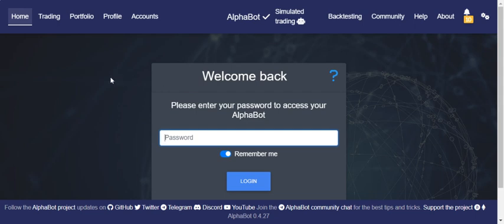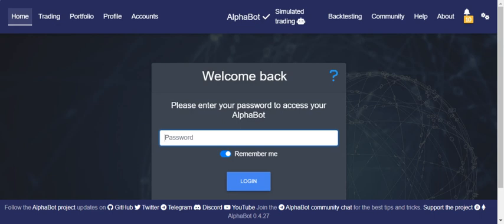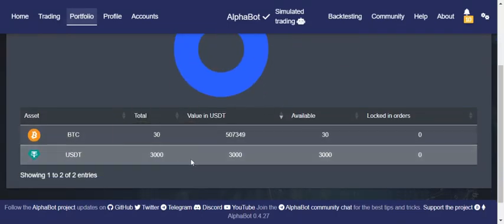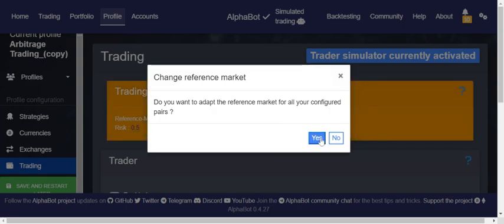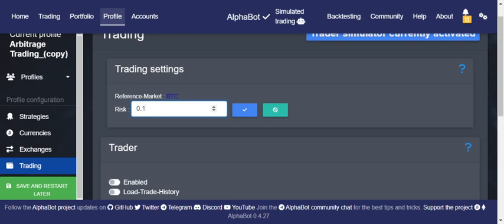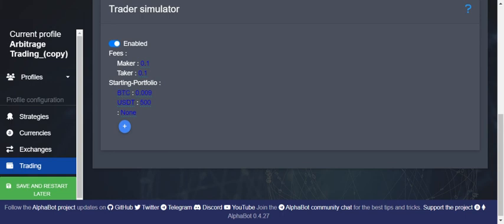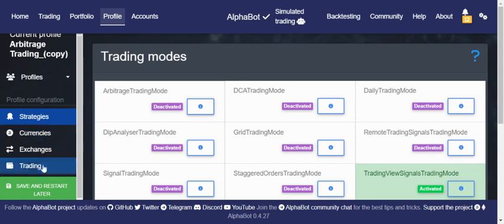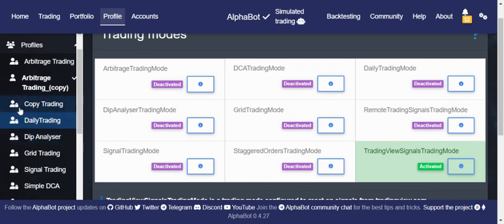How To Setup Profile (Arbitrary Trade) and connect exchanges (Sync Porfolio)| Crypto Trading